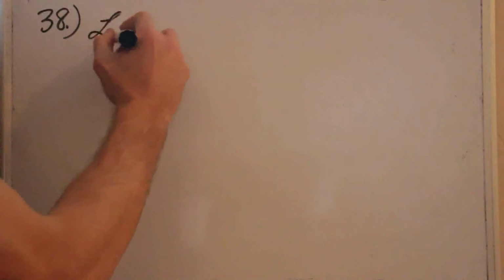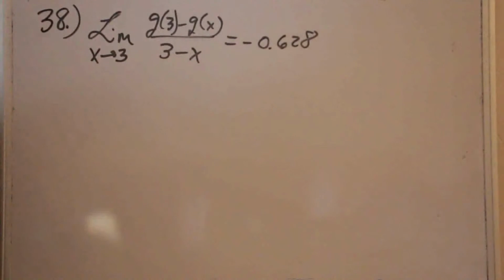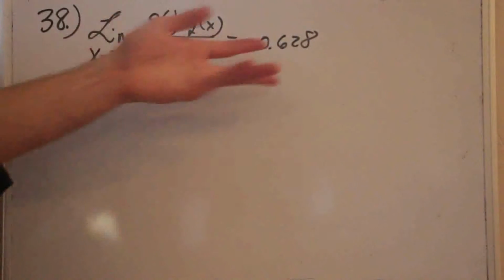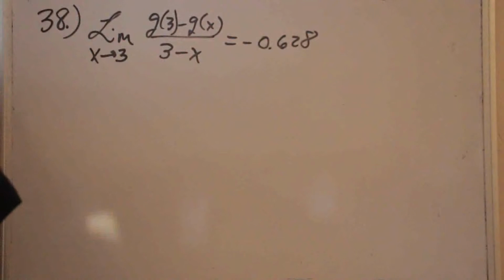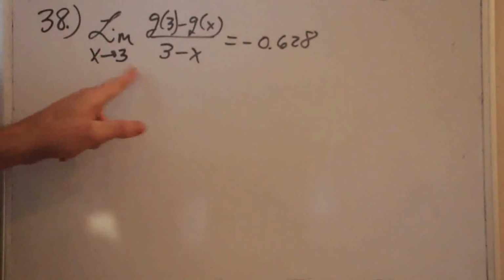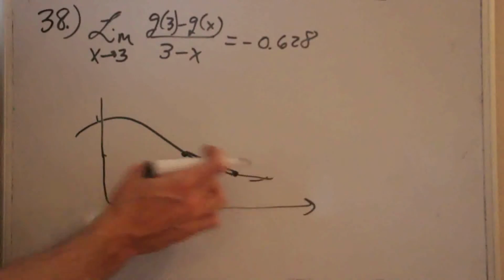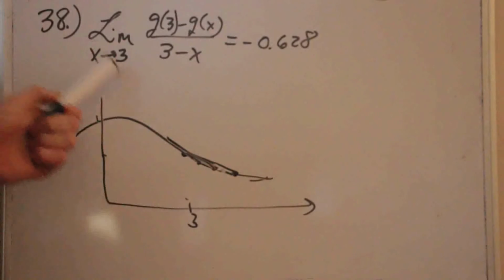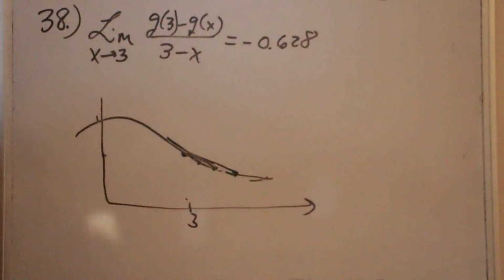Sample Exam 3 - Q38